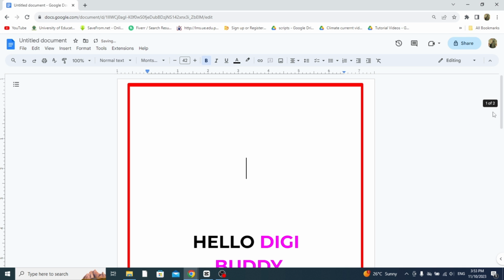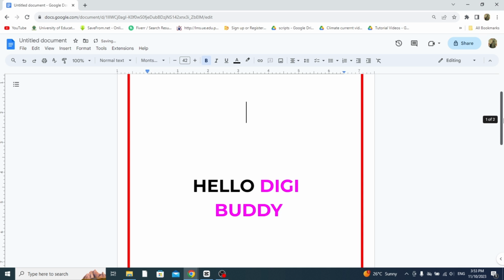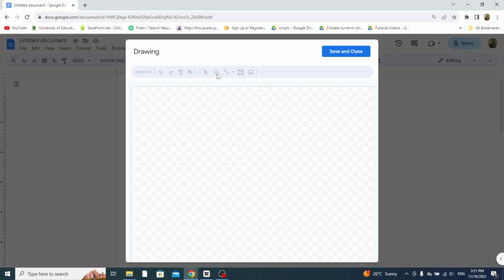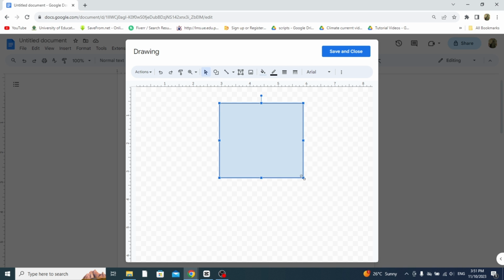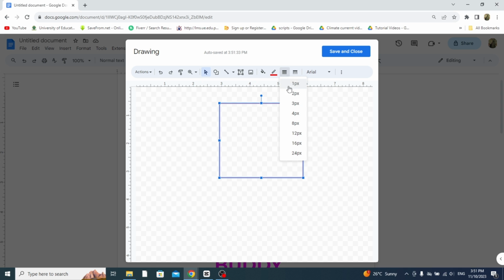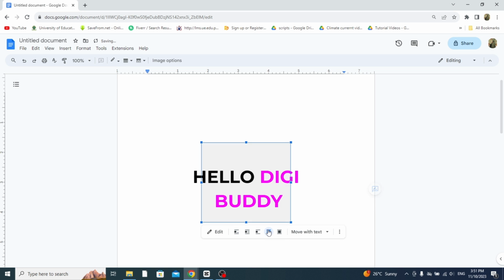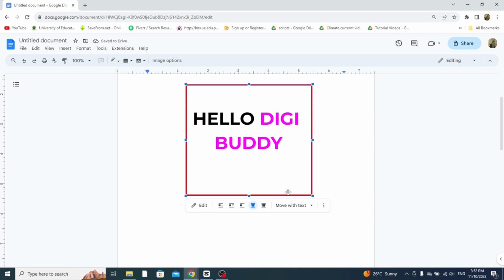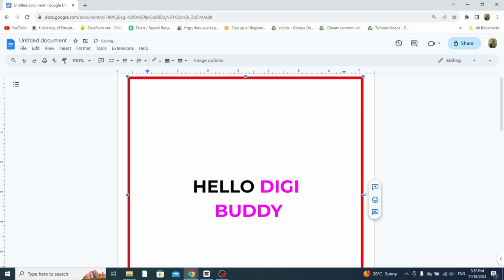How to Add Border in Google Docs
Sure, here is a 100-word caption for your video:

How to add a border in Google Docs

Looking for a way to add a border to your Google Docs document? In this video, I'll show you how to do it in just a few simple steps.

I'll cover how to add a border around the entire document, around a section of the document, or around a specific piece of text. I'll also show you how to customize the look of your border, including the color, style, and width.

So whether you're looking to add a simple border to make your document look more professional or a more complex border to add some flair, this video is for you.